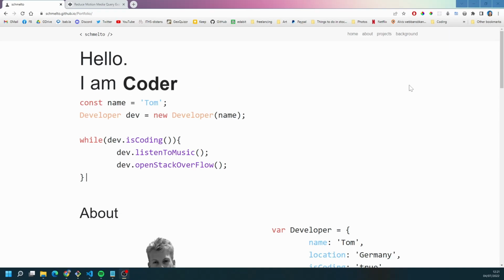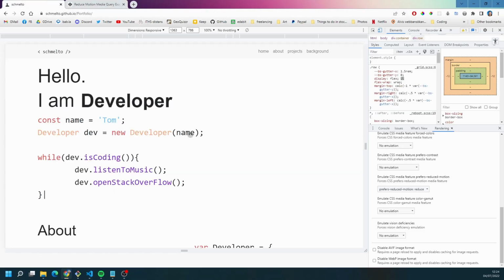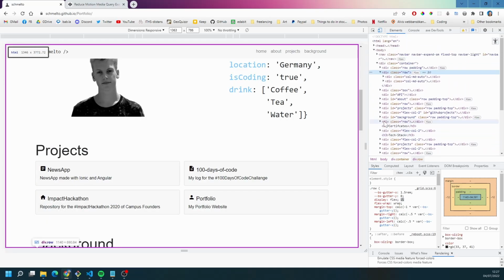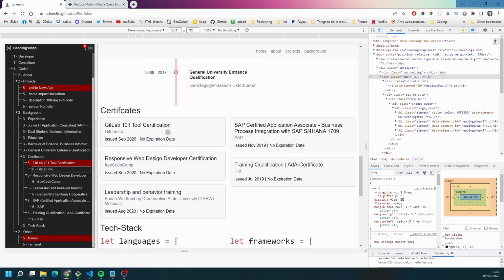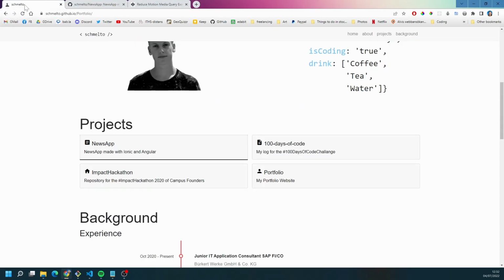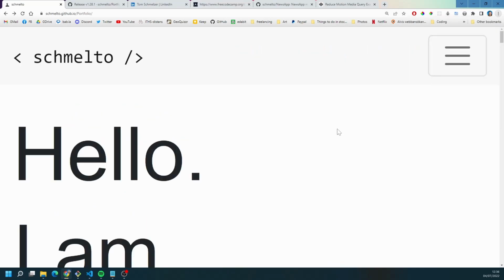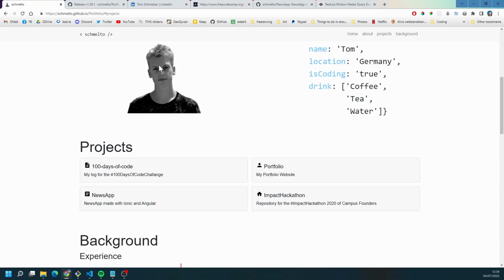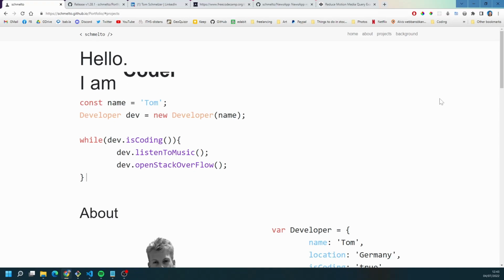Accessibility Review - Tom's Portfolio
Today I'm doing an accessibility review on Tom's site which can be found